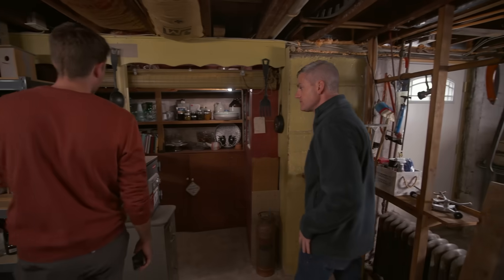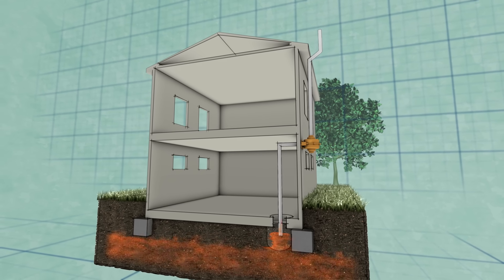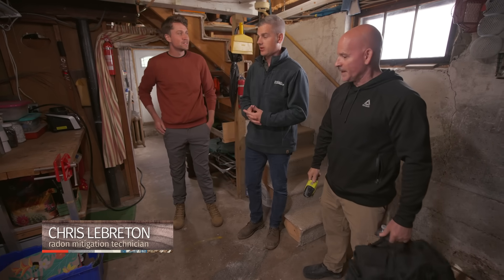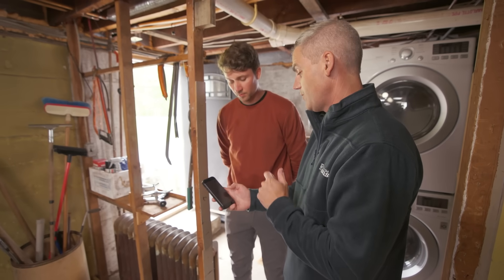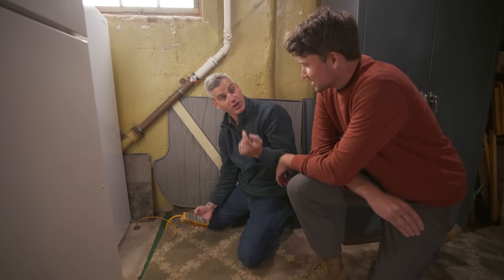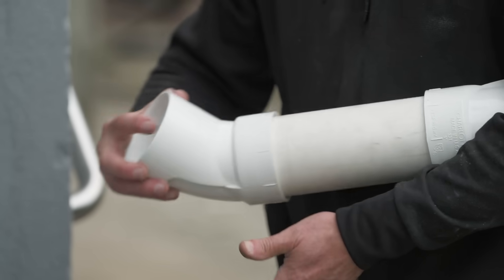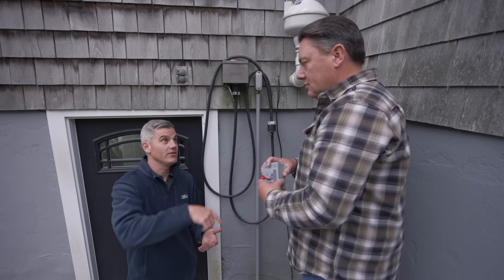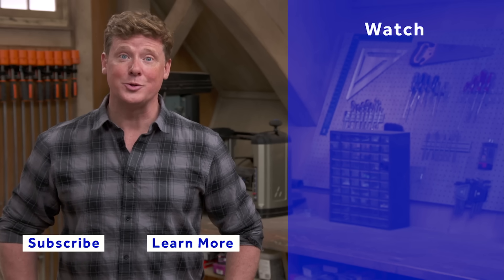How to Reduce Radon | Ask This Old House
In this video, When a homeowner inherited a house, he also inherited radon. With Ross Trethewey and a local mitigation technician, a mitigation system is installed to keep the homeowner and his dog safe.

Radon is a slow, silent killer. In fact, it’s the leading cause of lung cancer in non-smokers. When a homeowner suspected his home might have a radon issue, he called the experts at Ask This Old House. Building engineer Ross Trethewey knew how to keep the homeowner and his dog safe despite high levels of radon in the basement, calling on the help of radon mitigation technician Chris Lebreton.

Since the radon mitigation system was installed, the homeowner has reported his continuous radon monitor has been reading an average level of 0.7pCi/l.

Well below the 12.7pCi/l average he had when Ross first arrived.

Testing:
Check with your state to see if they offer free radon tests.
Mitigation Companies:
When hiring radon testing and mitigation experts, make sure they are certified by one of the following organizations:
American Association of Radon Scientists and Technologists / Nation Radon Proficiency Program (AARST/NRPP)